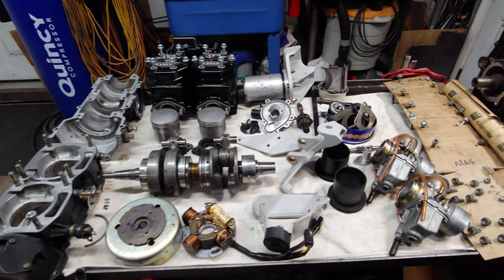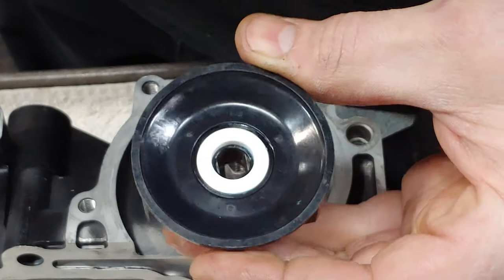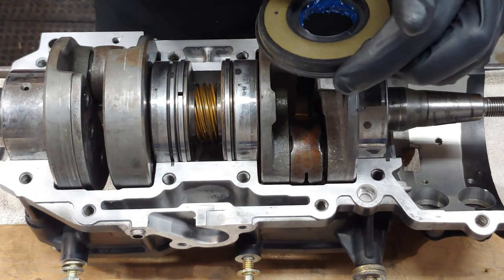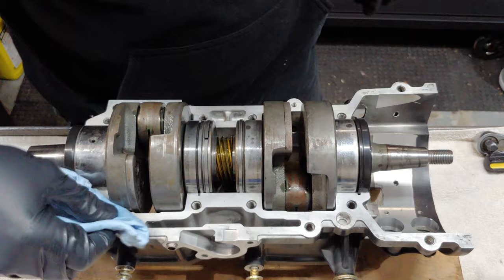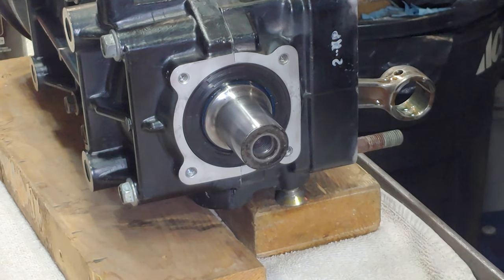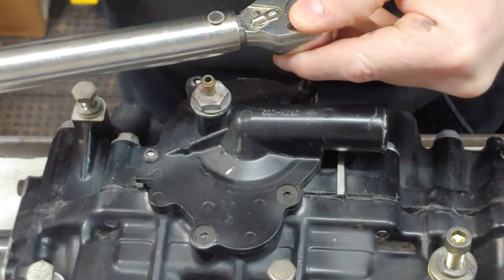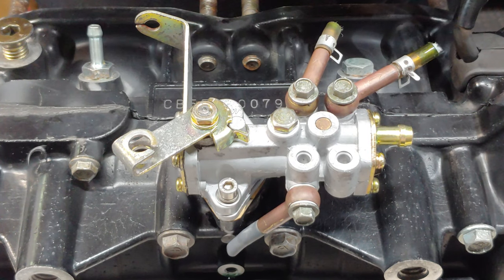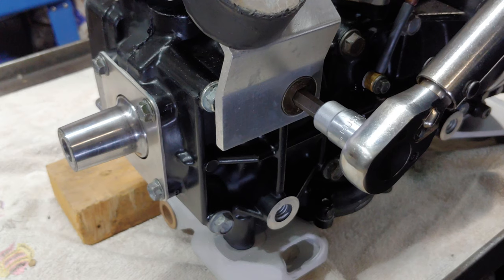2003 Arctic Cat Pantera 550 LTE ESR Series Part 3 || REASSEBLING The Bottom End.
This is the 03 Arctic Cat Pantera 550cc Luxury Touring Edition w/ Electric Start and Reverse sled I got in spring of 2019. This one's been sitting covered up waiting to be gone through.

 Today were rebuilding the Bottom End

 Check out the video and swing by and say hi, hit the Subscribe and Alert Bell buttons and don't forget to share with your friends and family on social media and networking that you think might get a klick out of this sort of content.

  See ya in the next video so Come on Back!
Take Care and God Bless you and yours!
Sincerely,
Andrew C.